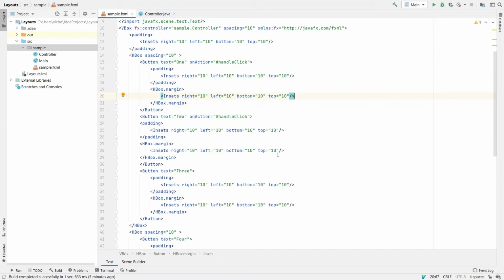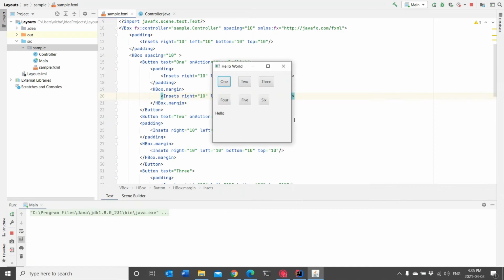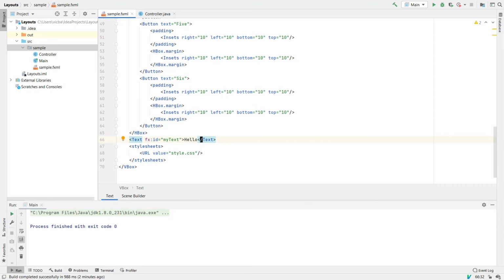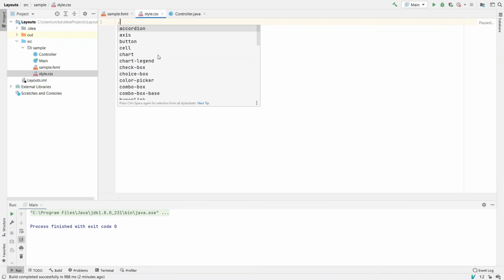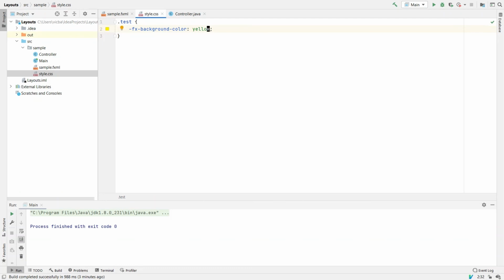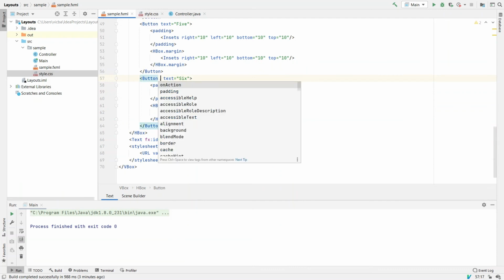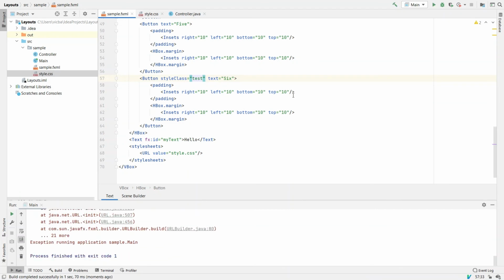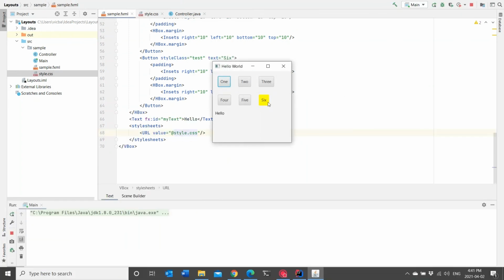JAVA FXML - Beginner Tutorial - Part Five: Styling with CSS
One of the great things about JavaFX is the ability to style interfaces using CSS.  Watch the video to see how.